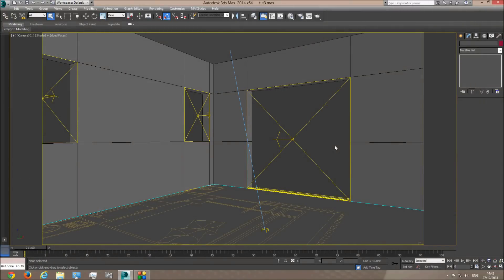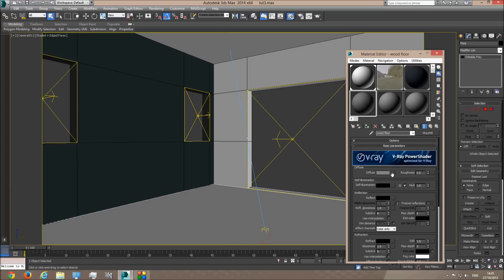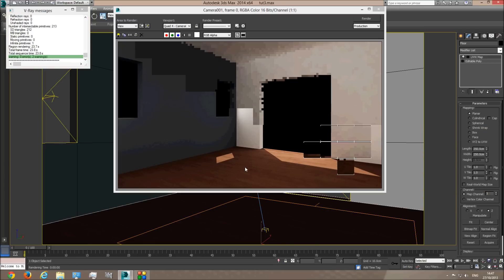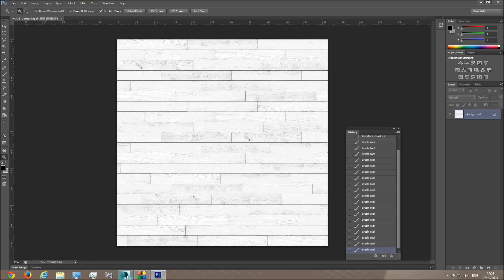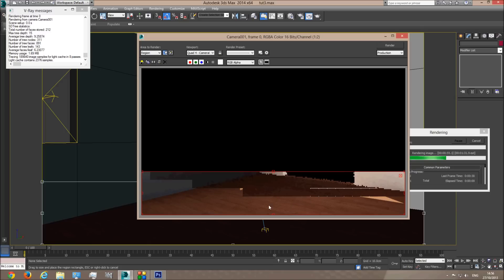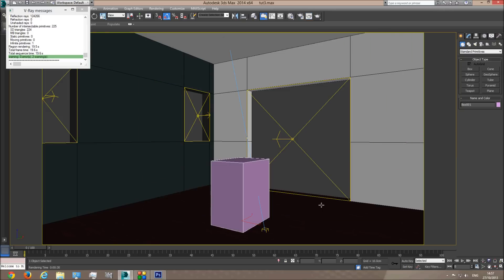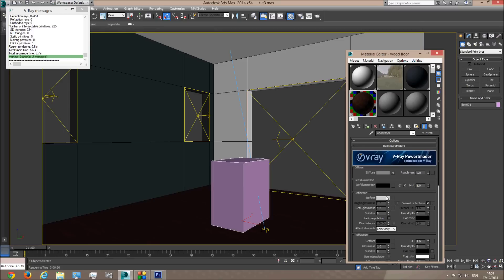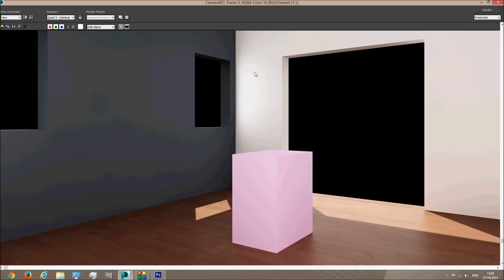Part 3- Vray Interior Materials Tutorial in 3ds max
This is a Beginners/intermediate tutorial in 3ds max that takes you step by step to adding materials to a room using v-ray materials and shaders.